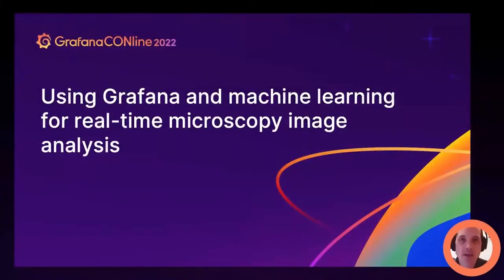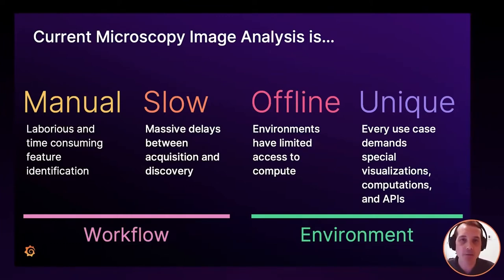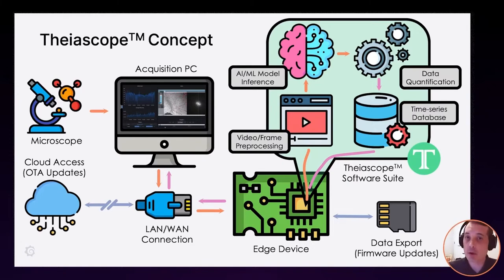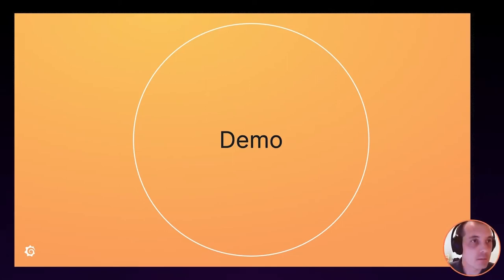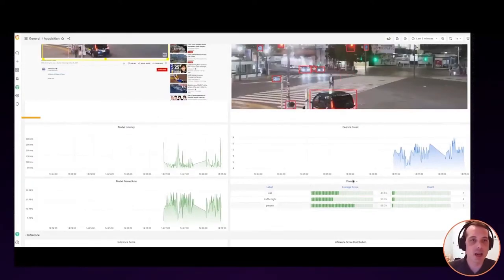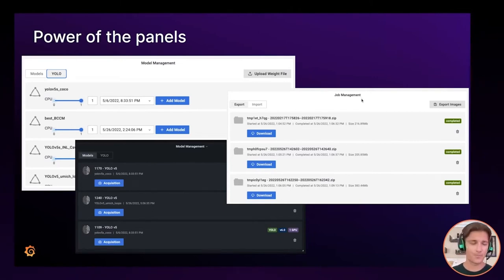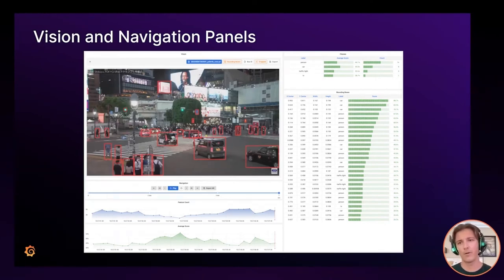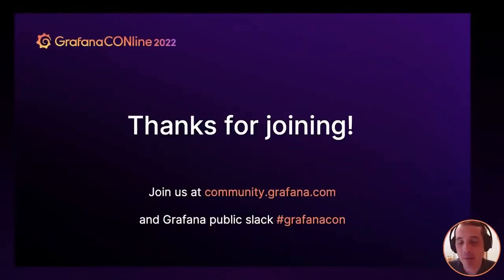Using Grafana and machine learning for real time microscopy image analysis